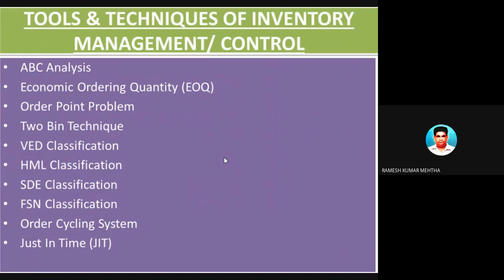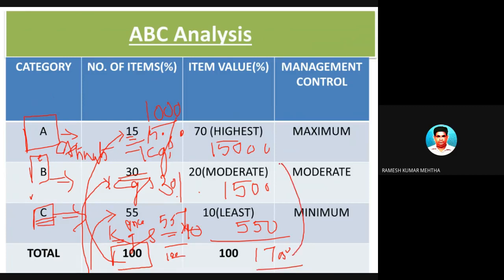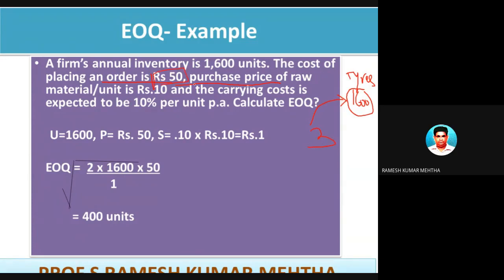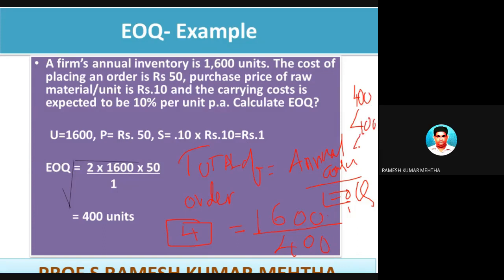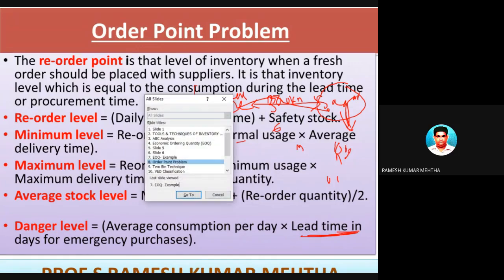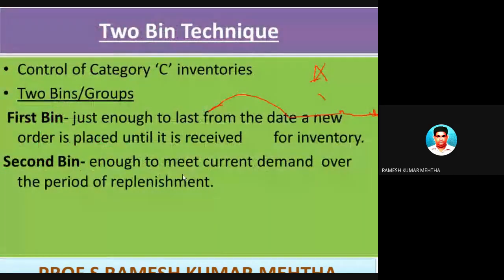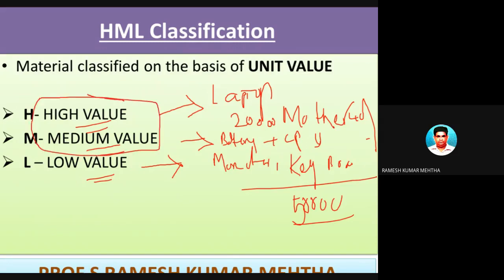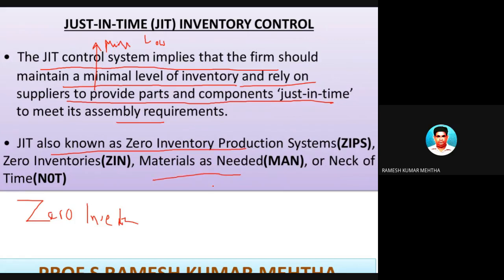INTRODUCTION TO INVENTORY MANAGEMENT - TOOLS &TECHNIQUES OF INVENTORY MANAGEMENT/CONTROL PARTFOUR04